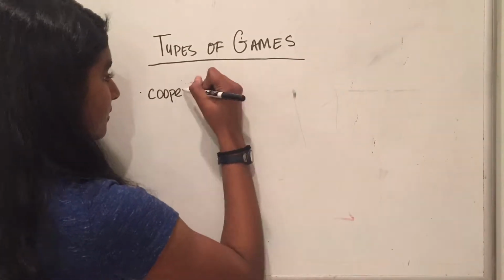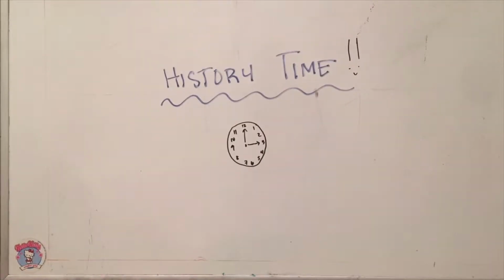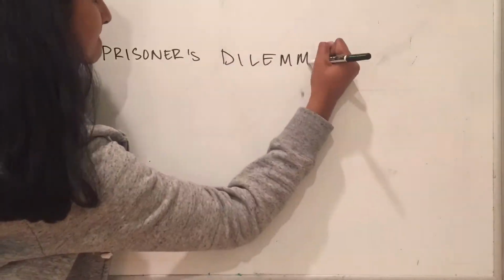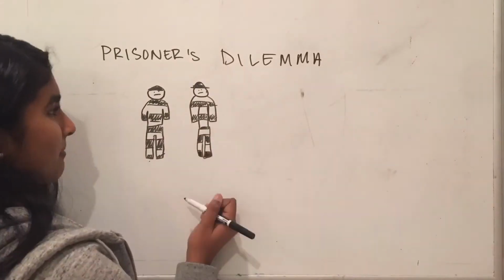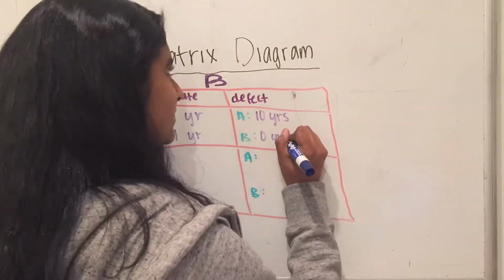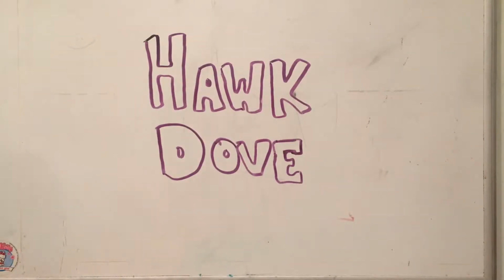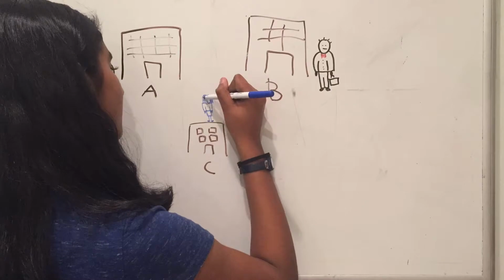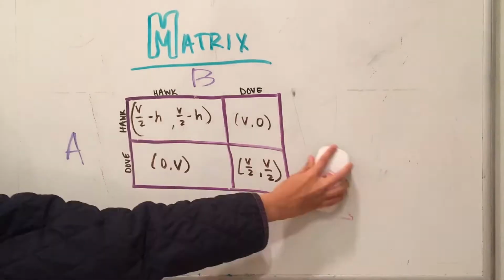VEX IQ STEM 2018 2019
Team Microbroccoli
Team 11551C 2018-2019 Stem Project.
Topic: Game Theory